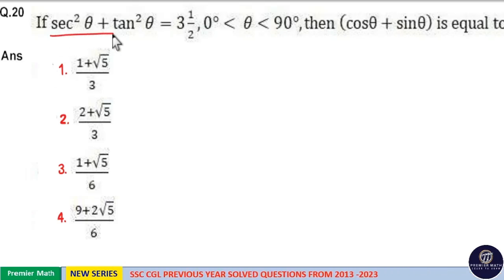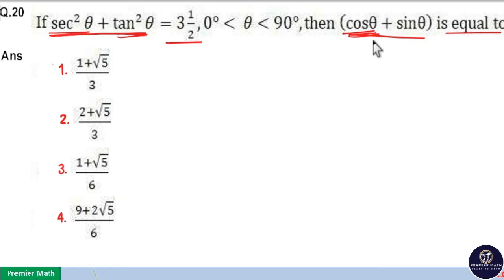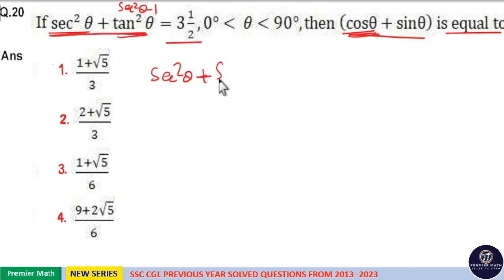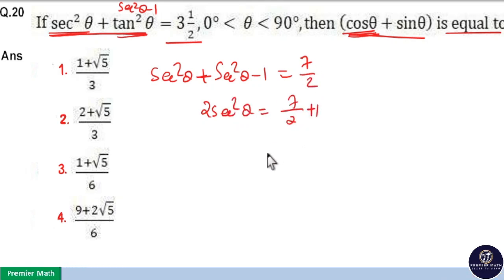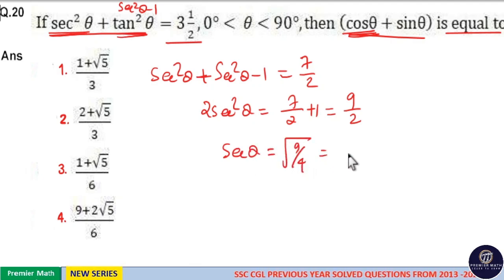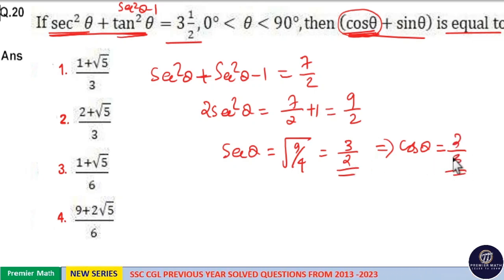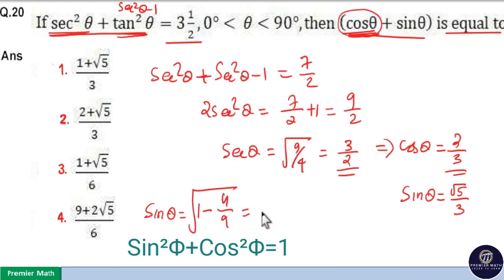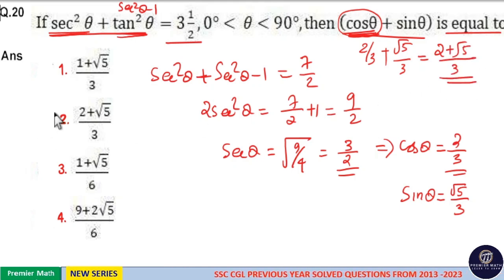If sec²θ + tan²θ = 3½ and 0 ≤ θ ≤ π/2, then the value of θ is equal to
cgl previous year question paper tier 1

00:00 If sec²θ + tan²θ = 3½ and 0 ≤ θ ≤ π/2, then the value of θ is equal to